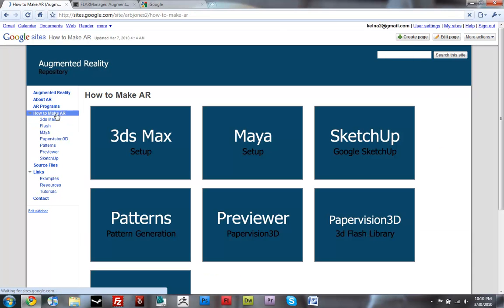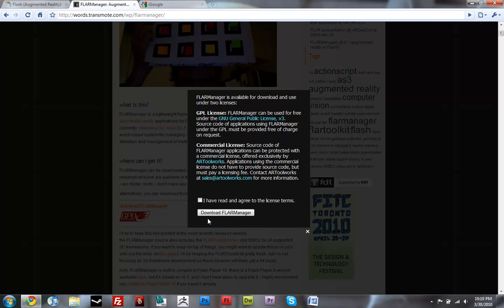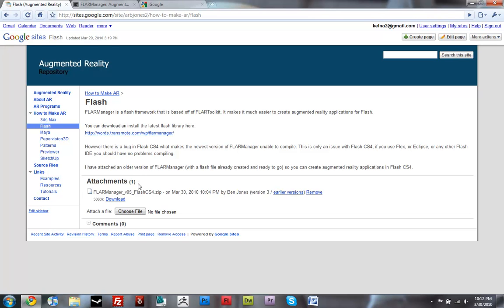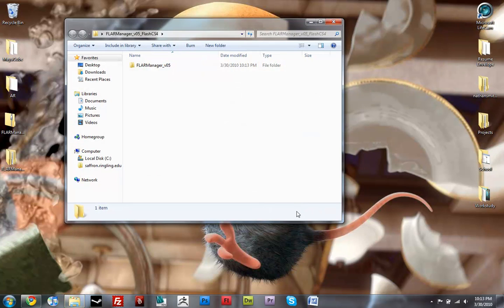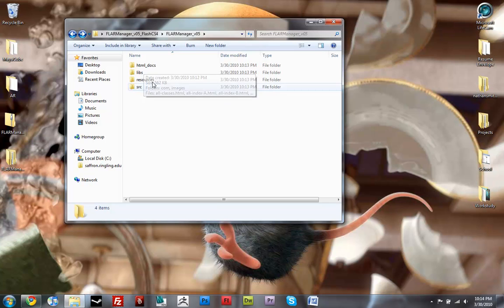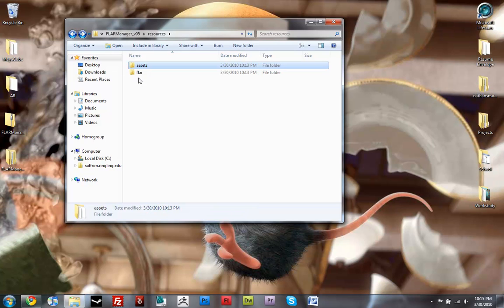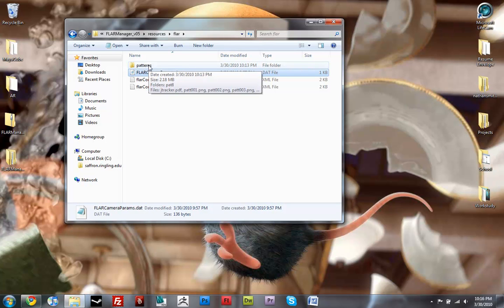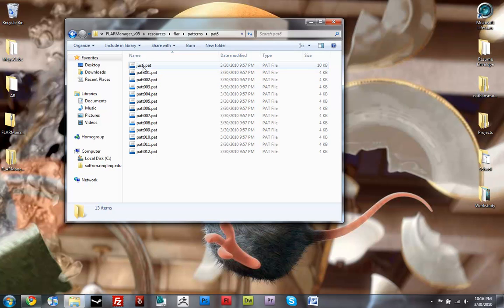Flash CS4 FlarManager Overview part 1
In this video I go through the files that make up FLARManager and show you how to set up and use Flash CS4 to create augmented reality applications.